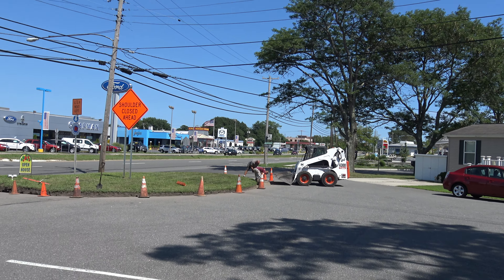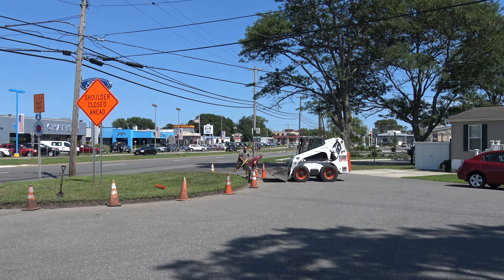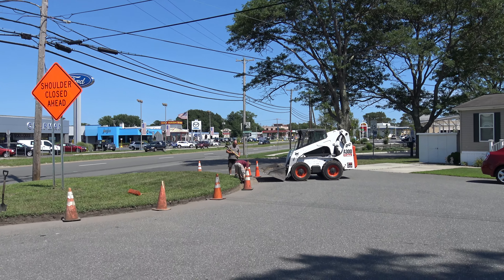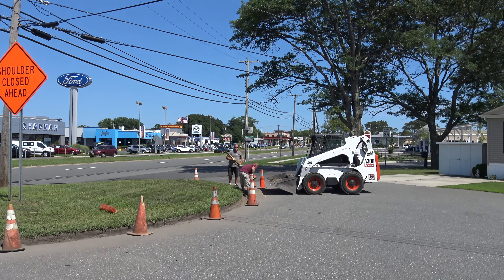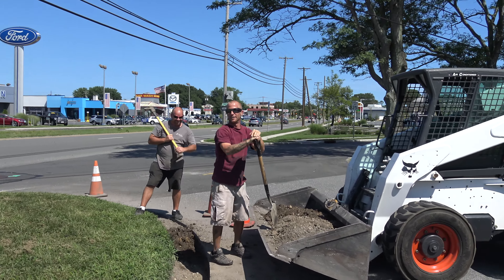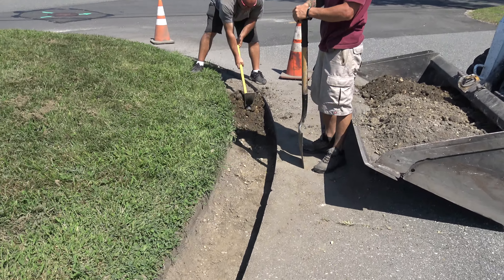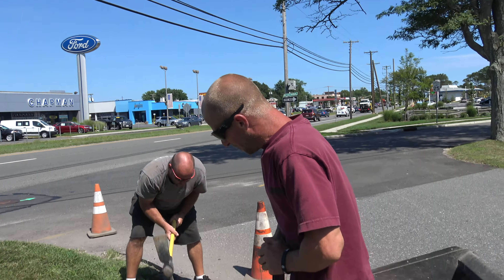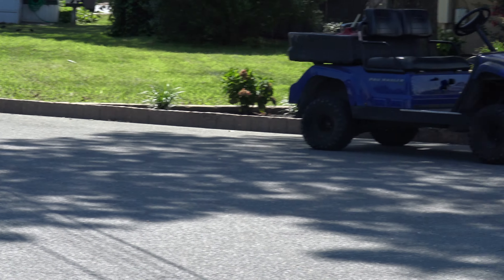Our awesome crew, Joe and Greg, work to Beautify the Harbor Crossings Parking Lot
In Harbor Crossings Manufactured Home Community we are always improving the community and the value of everyone's homes by removing older homes (trailers from the 40's and mobile homes from the 60's) and replacing them with quality affordable MANUFACTURED HOMES.

1) 10 % down payment
2) Credit score of 650 or better
3) No more than 43% debt to income ratio

125 Mooney Dr, Number 1
Bourbonnais, IL 60914

3) Complete the Resident Application for our Community. There is a non-refundable $35 filing fee per adult. All persons to reside in the home are to be listed including children.

Once you know your budget or receive your loan approval from the Finance Companies you make an appointment to meet with Mr. Dolan to order your Home on one of our available lots.